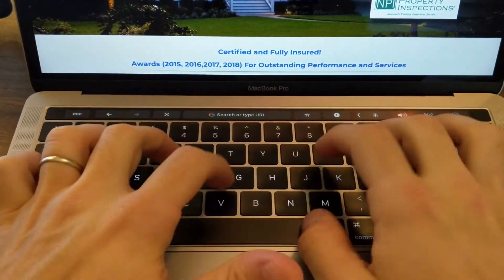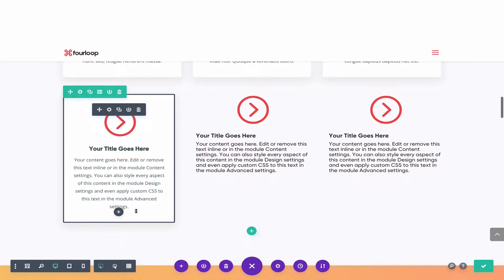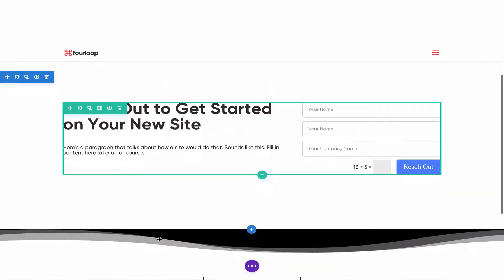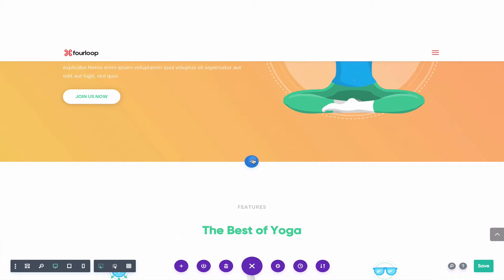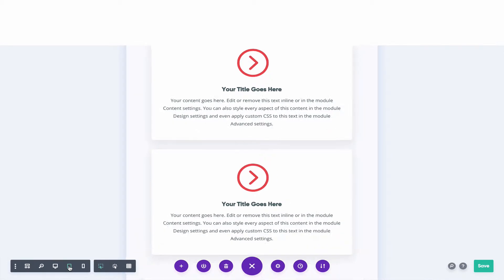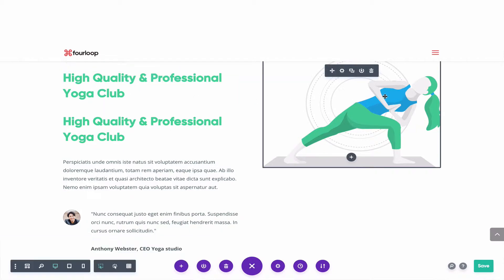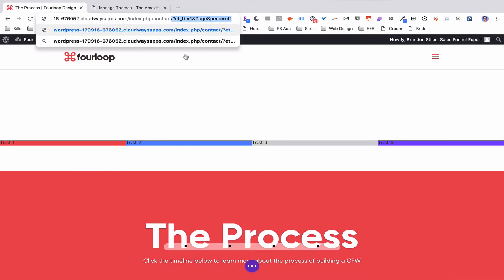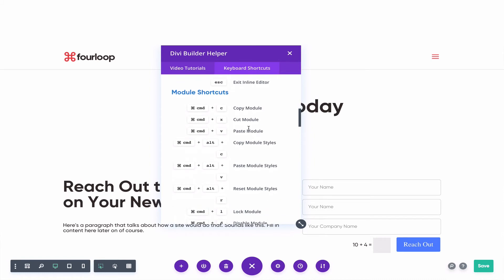6 Awesome Shortcuts to Work Faster in Divi | Divi Quick Tips 2019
When it comes to designing & building your website using Divi, every click counts in terms of speed.

The fewer clicks you make, the few pages you have to sort through- the quicker your site gets built.

In this tutorial, you'll see 6 keyboard shortcuts that will GREATLY speed up your design process.

My favorite one's the last one - a quick way to jump right into any page's Visual Builder without having to click a button!